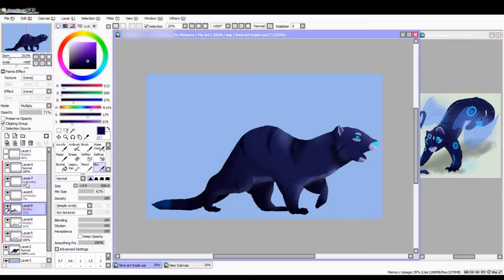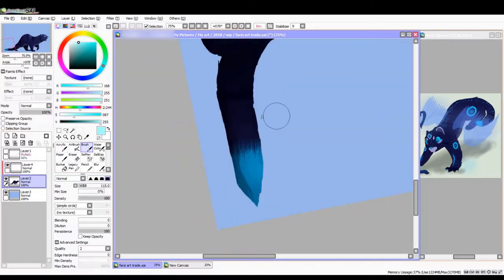Stop Publicly Insulting Your Art - Commentarypaint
whoo! good to be back! got passionate in this ol' boy.

of their OC Farsi.